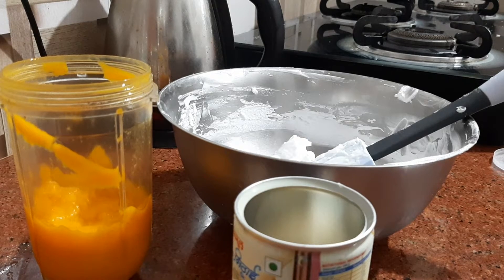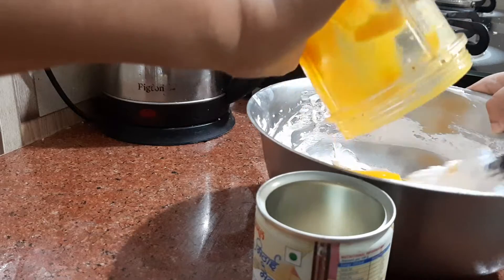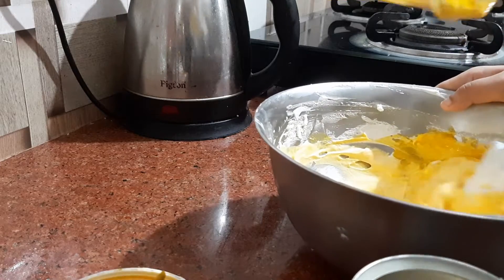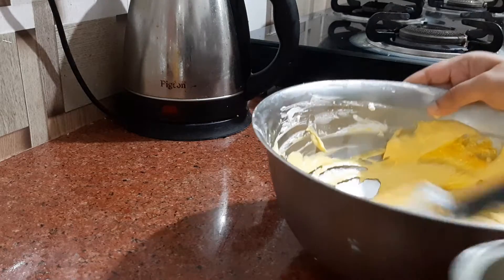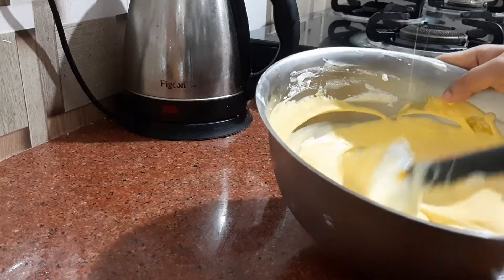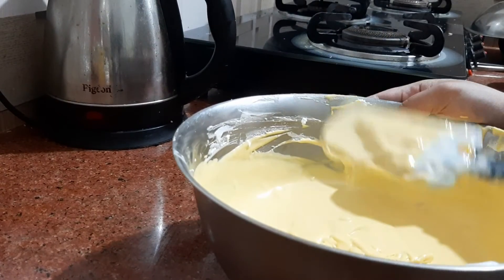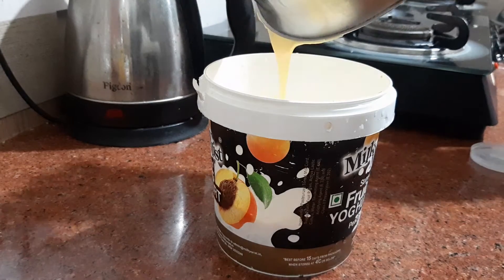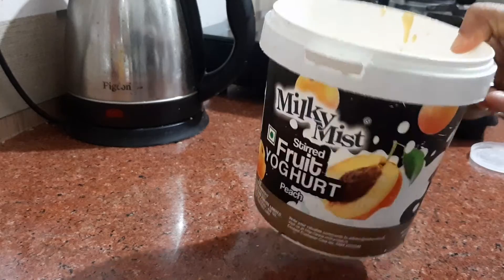Mango Ice cream/Ice Cream/Homemade Icecream/whipped cream/Mango Alphonoso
💫 💯 💫 💯 💫 💯💫 💯 💫 💯 💫 💯💫 💯 💫 💯 💫 💯💫 💯 💫 💯 💫 💯 Mango ice cream is ice cream flavored with mangoes.

Ice cream is a sweetened frozen food typically eaten as a snack or dessert. It may be made from dairy milk or cream and is flavored with a sweetener.

The meaning of the name "ice cream" varies from one country to another. Terms such as "frozen custard", "frozen yogurt", "sorbet", "gelato", and others are used to distinguish different varieties and styles.